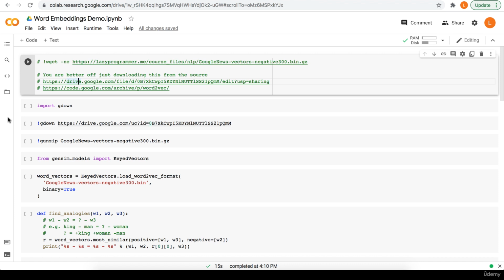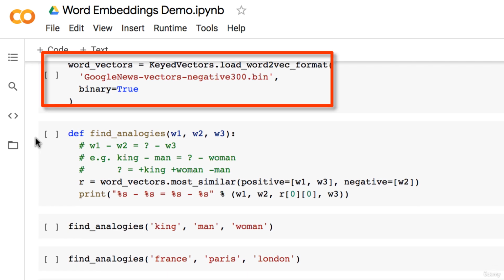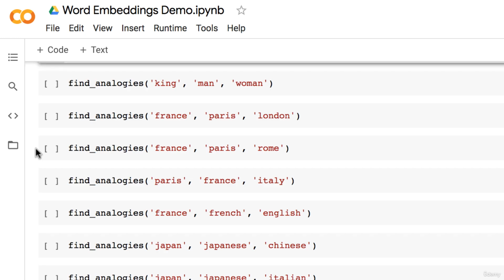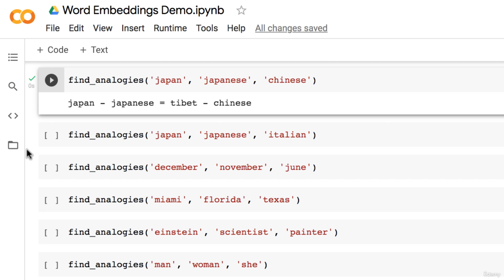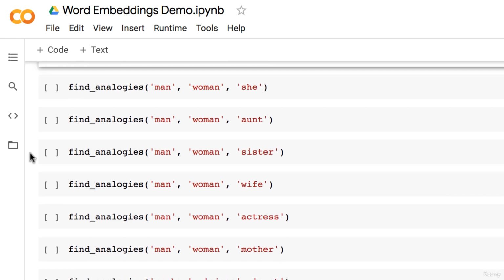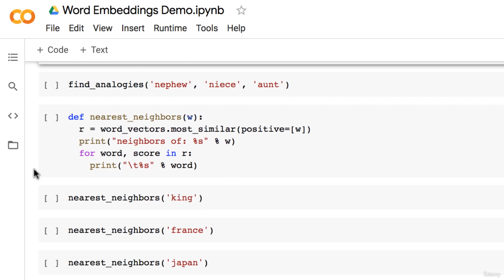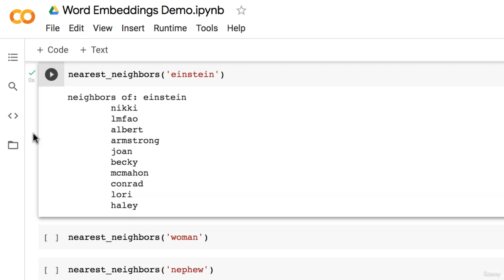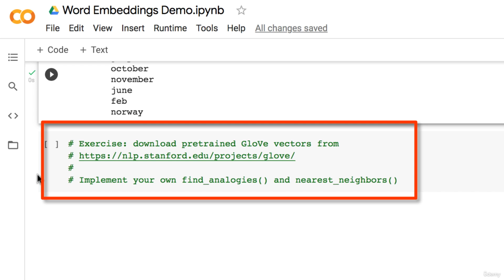03 018 Neural Word Embeddings Demo